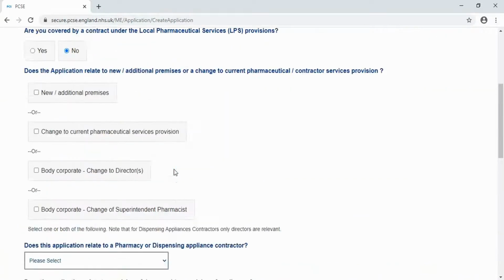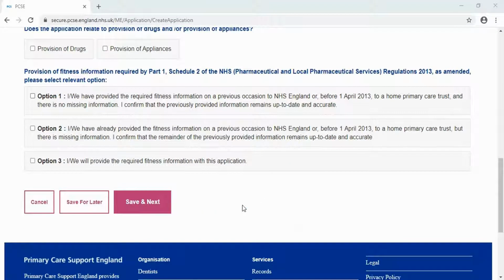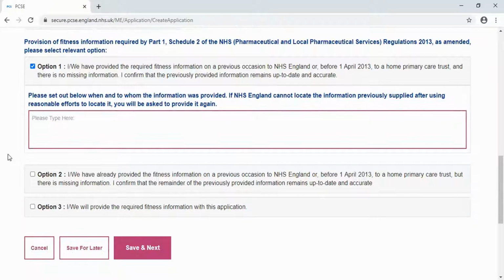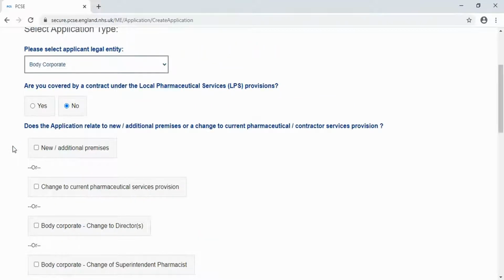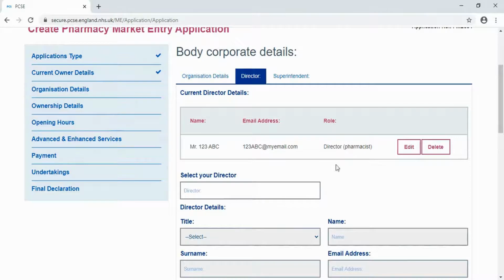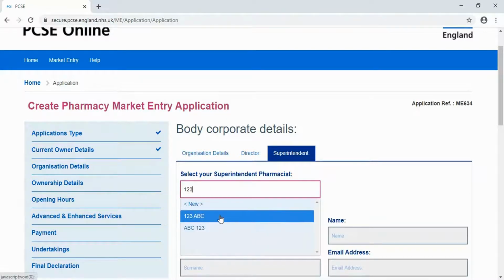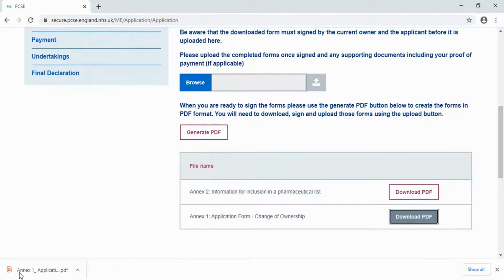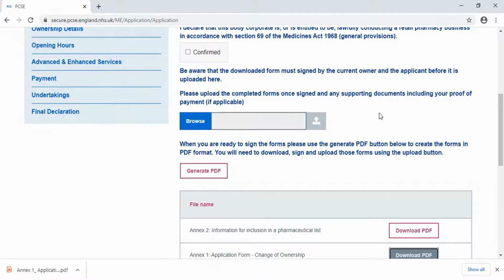PMAS - Market Entry hints and tips v1.0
This is a hints and tips video to support applicants in completing and submitting their applications for market entry. This video will cover the following:

LPS Question – (Local Pharmaceutical Services)
Fitness selections
Important of completing the first page of the application
If SIP & Directors are the same/same email addresses
Confirming, generating, signatures uploading docs on Final declaration page